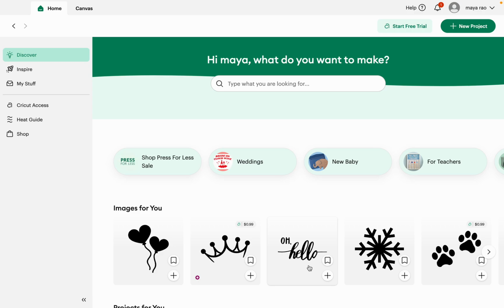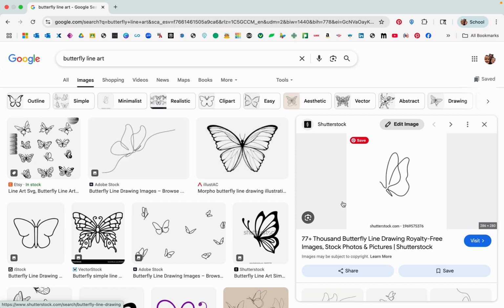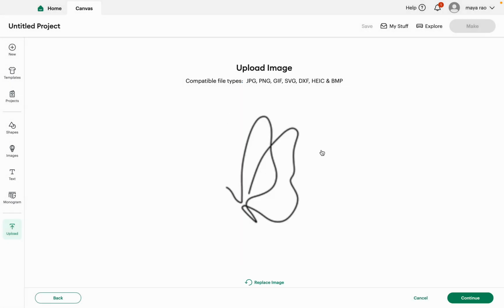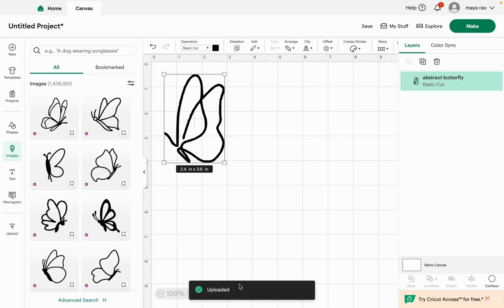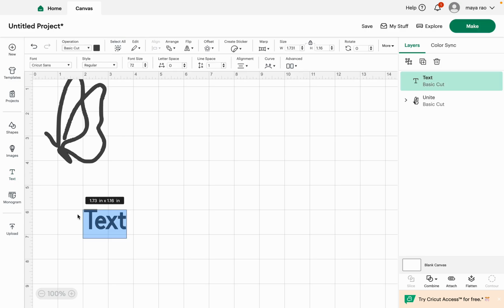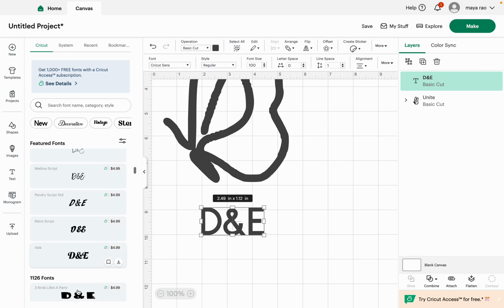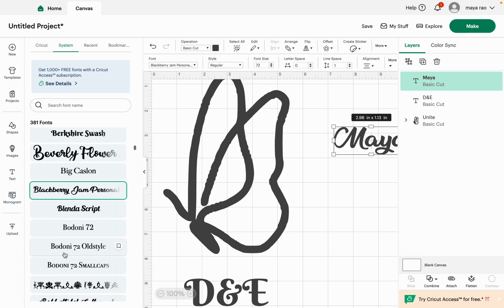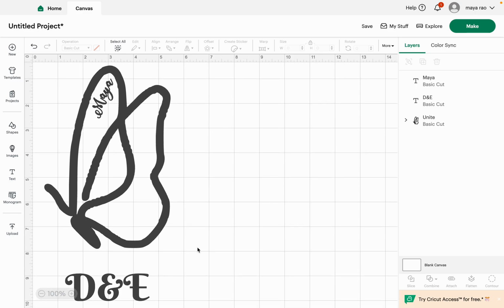Vinyl Sticker Step 0